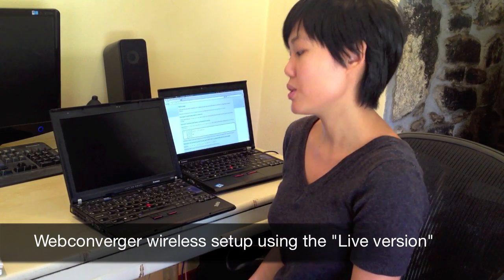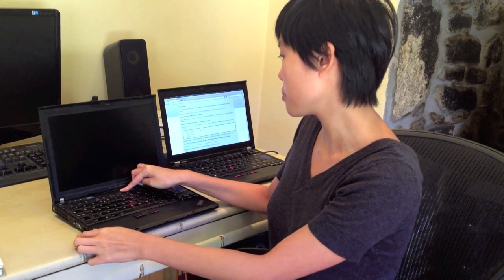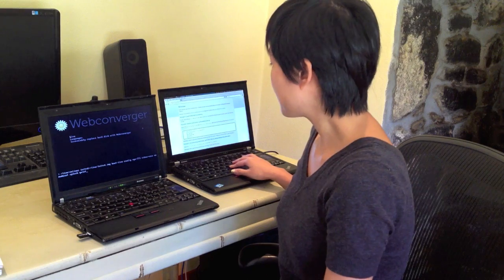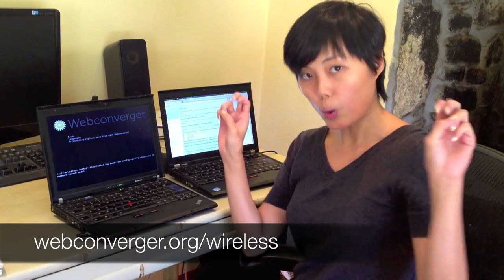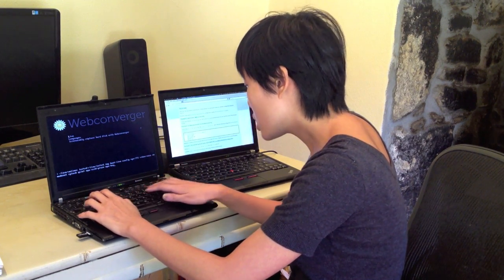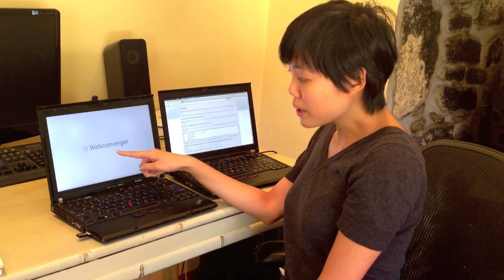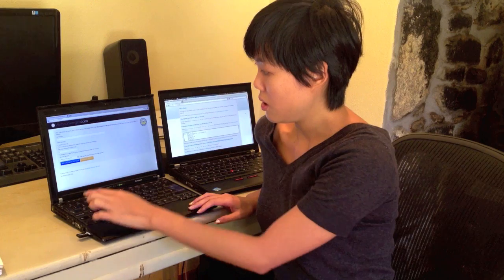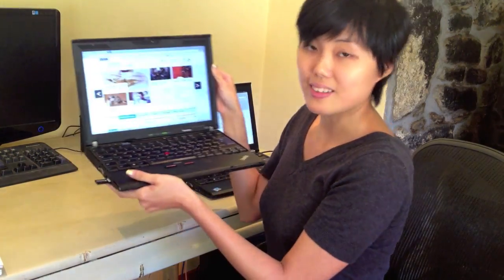Wireless on Live version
We show in detail how to setup on the Live version, which requires you to enter settings at boot every time.